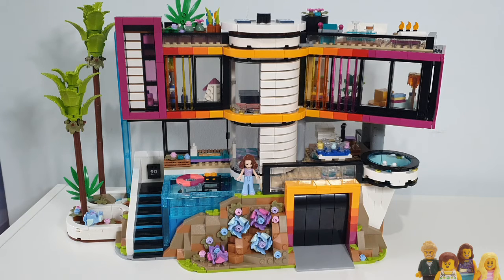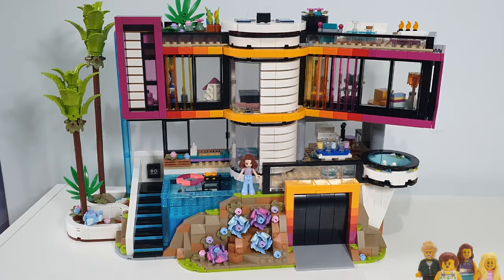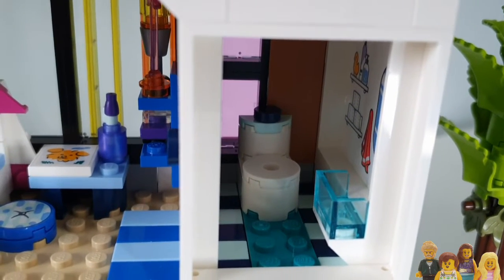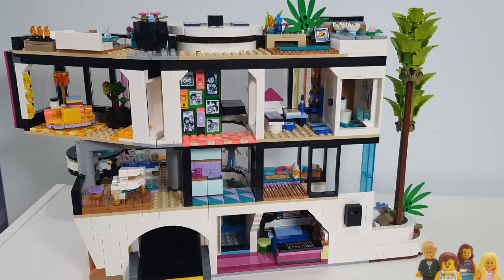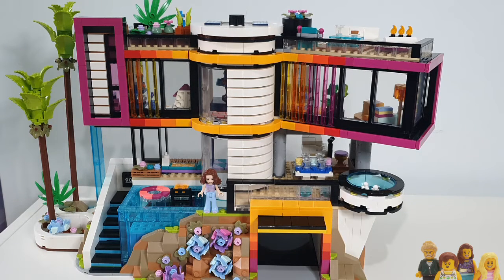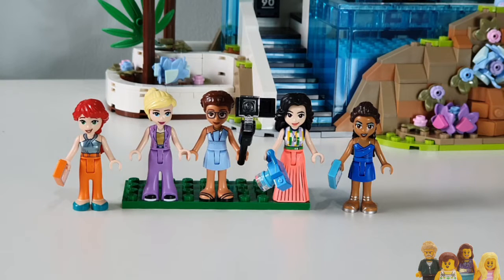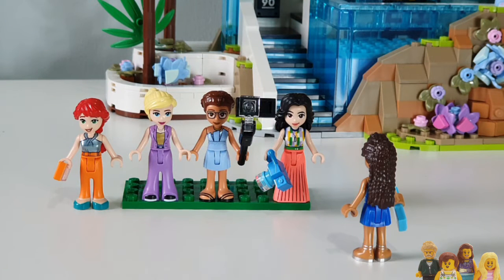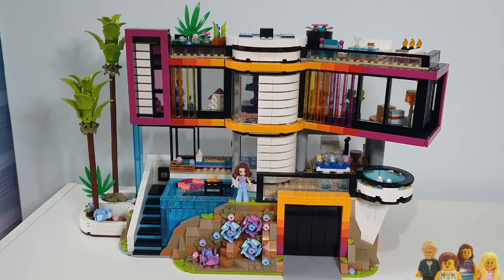Lego Friends - 42639 - Andrea's Modern Mansion - A Review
Lego have given us an OG Friends reunion and I'm so excited. I thoroughly enjoyed building this over several livestreams and now I need to tell you all about it so you can experience the joy too!